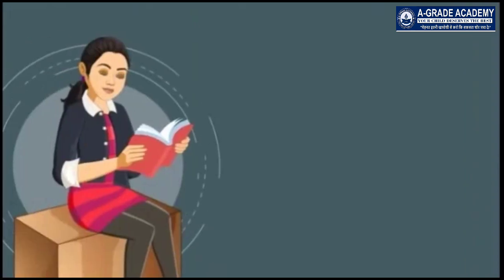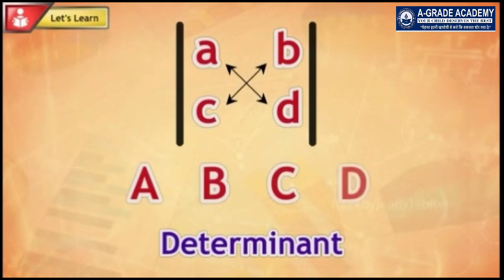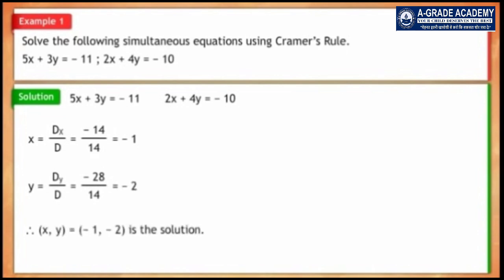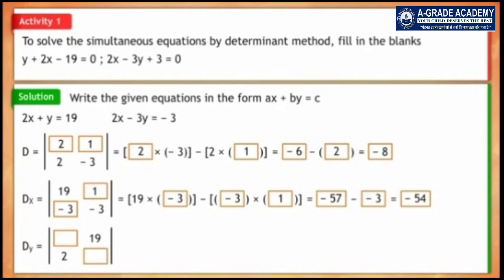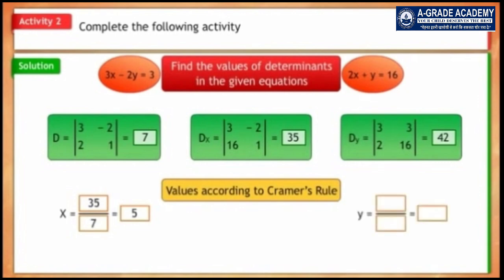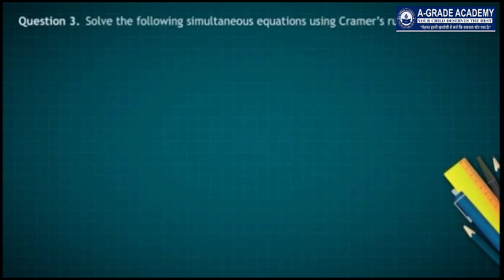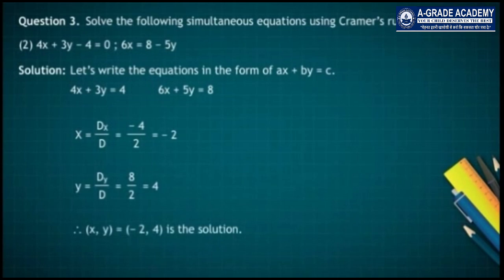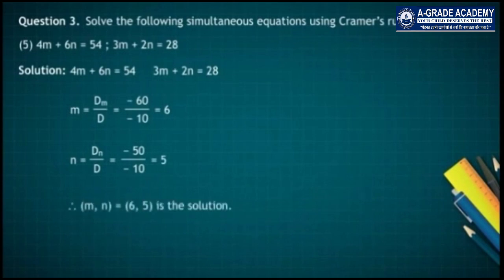Class 10 Maths Chapter 1 | Algebra | Exercise 1.3 | Maharashtra Board | A-GRADE ACADEMY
Welcome to A-GRADE ACADEMY!

 📚 Welcome to **A-GRADE ACADEMY** – Your one-stop solution for Class 10 SSC Maths!

In this video, we explain **Class 10 Maths Chapter 1 - Algebra (Maths 1) Exercise 1.3** in a simple and easy way, following the **Maharashtra State Board 2025** syllabus.

✔️ Step-by-step solutions
✔️ Concept explanation in Hindi-friendly style
✔️ Perfect for SSC board exam preparation
✔️ Covers textbook questions of Exercise 1.3

🔍 What you will learn in this video:
- Basic concepts of Algebra
- Polynomial identities
- Solving questions from the textbook
- Tips to score full marks in this chapter

🎯 Useful for:
- Maharashtra Board Class 10 students
- SSC Maths 1 Preparation (2025)
- Students looking for clear and simple explanations

00:00 - Intro
01:00 - Concept explanation
02:30 - Question 1
06:00 - Question 2
09:15 - Question 3
12:30 - Tips & tricks

🎥 Class 10 Science | Maths 1 & 2 | History | Geography

📢 Follow us for updates and practice papers!